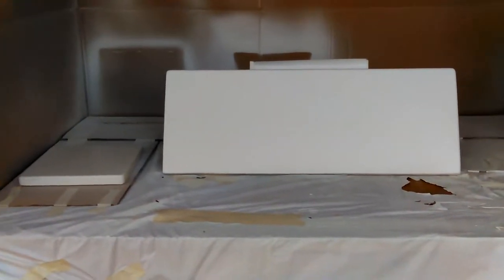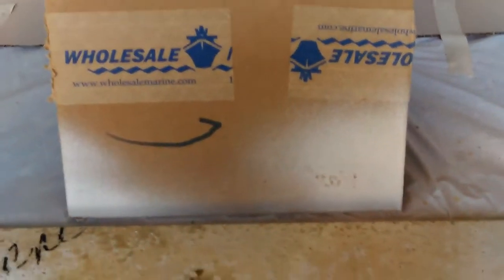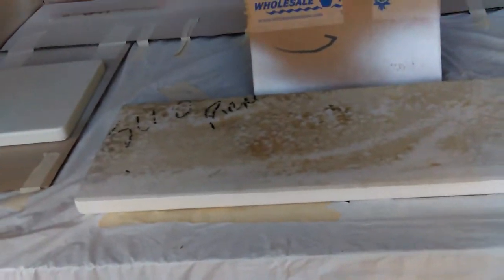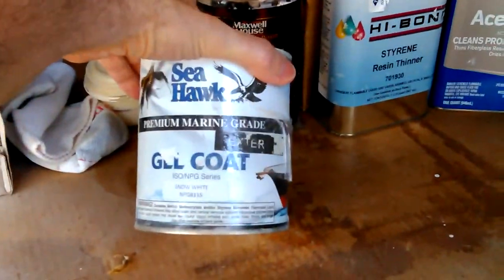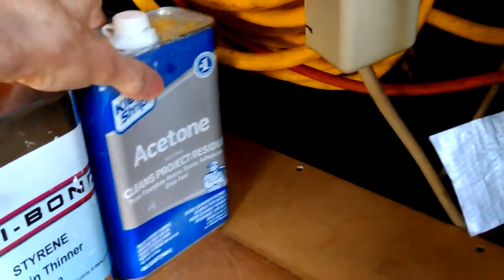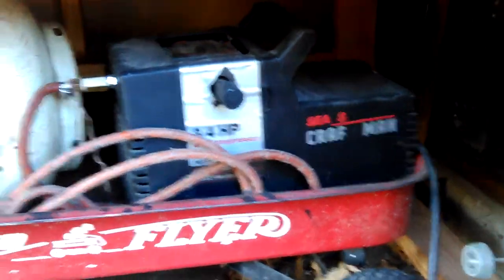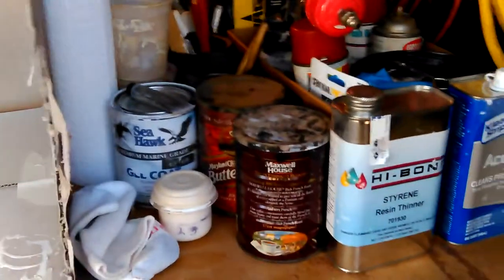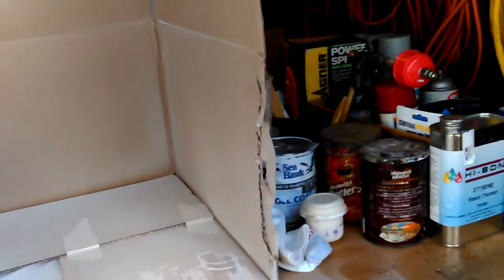VID_20161121_102749.mp4 Don's Wood Working Projects and Bathroom Cabinets and Sink Remodel